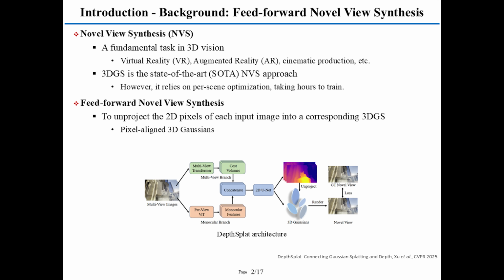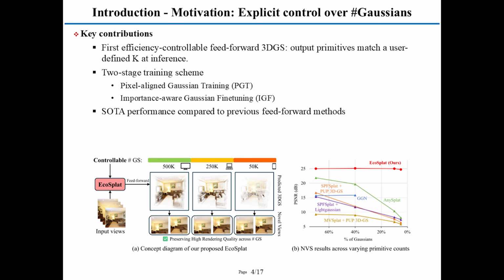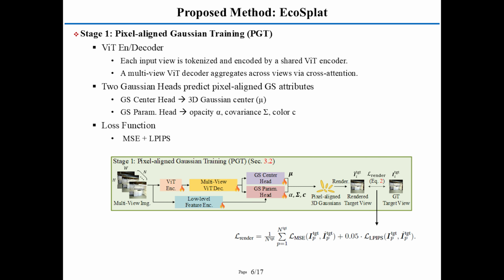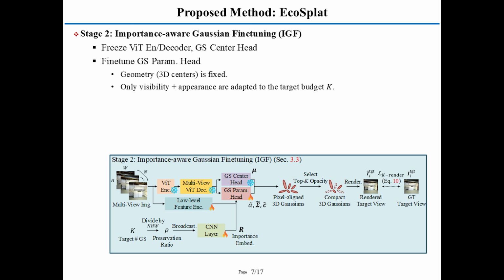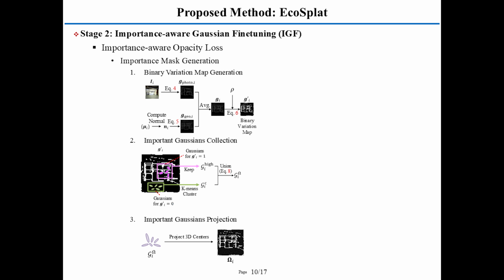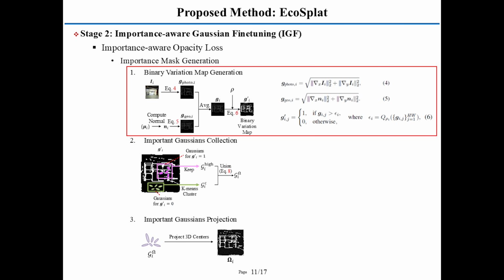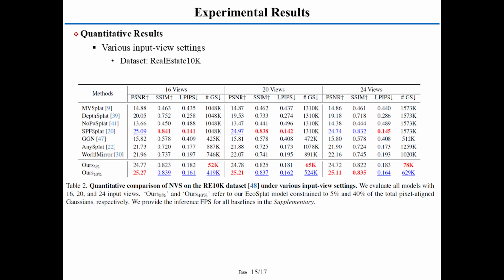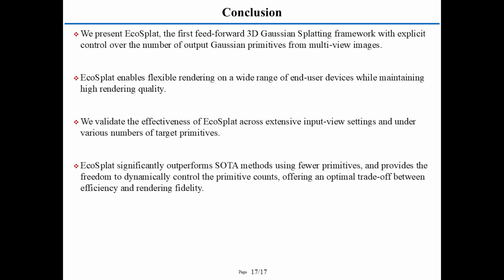EcoSplat: Efficiency-controllable Feed-forward 3D Gaussian Splattingfrom Multi-view Images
CVPR 2026 Highlight